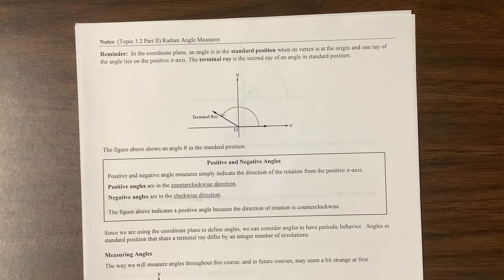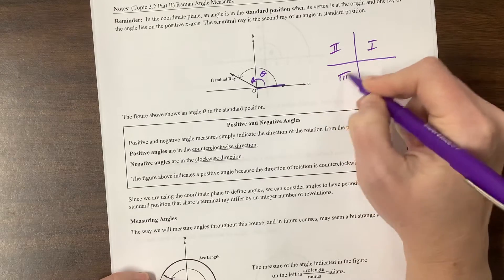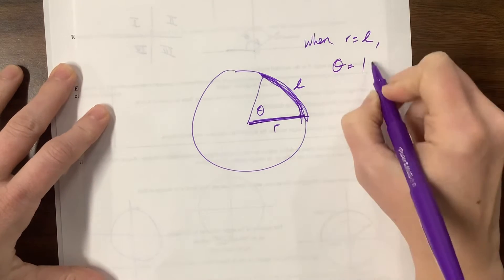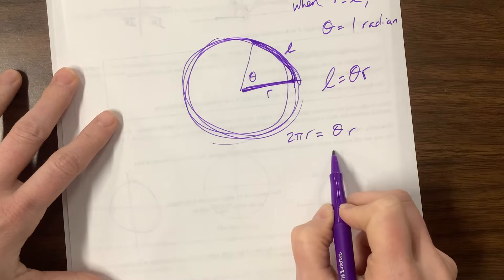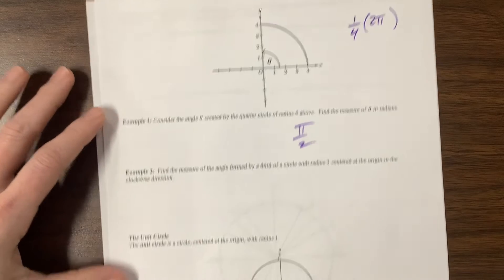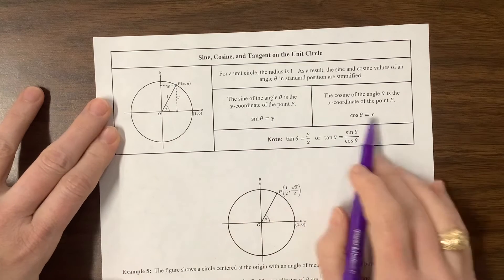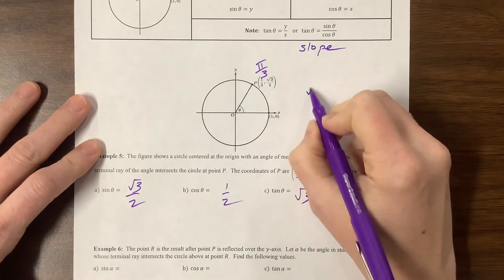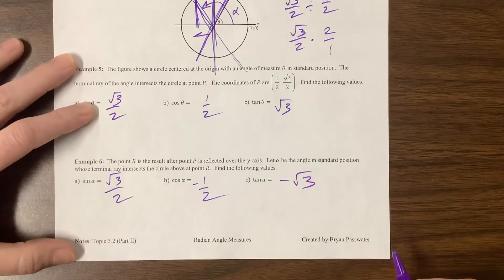AP PreCal 3.2 (version 2, part 2)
Ms. Kosh finishes teaching Mr. Passwater's 3.2 notes. She teaches this differently, but this is a great way to connect the Unit Circle to Polar. Enjoy!